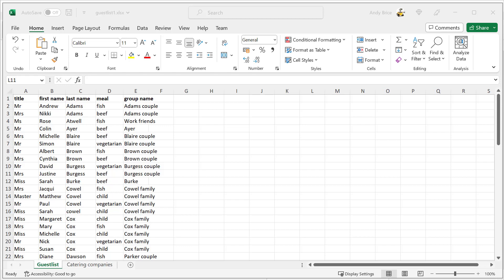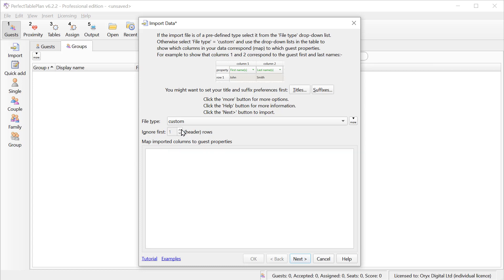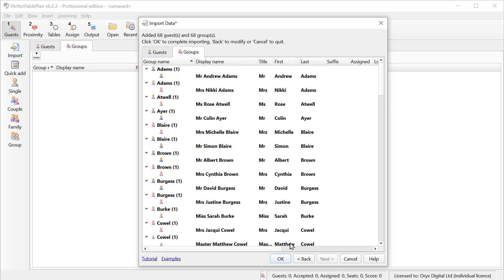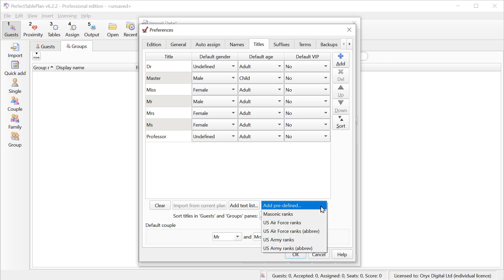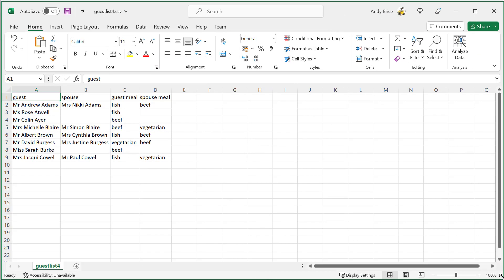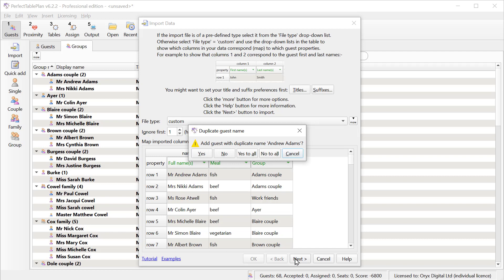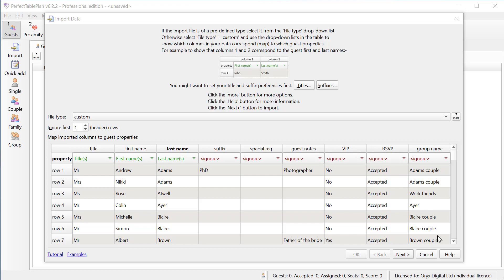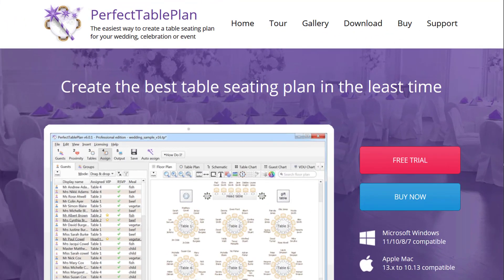How to import your guest list into PerfectTablePlan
How to import your Excel or CSV guest list into PerfectTablePlan. Covers importing a wide range of different guest list formats and layouts, including ones imported from event registration and CRM systems. PerfectTablePlan is available for Windows and Mac. Download a free trial now.